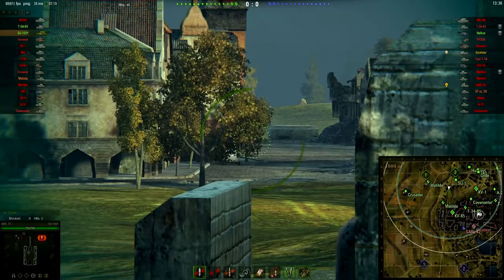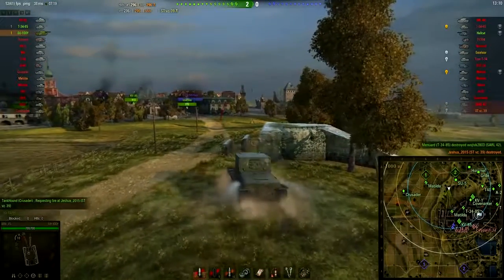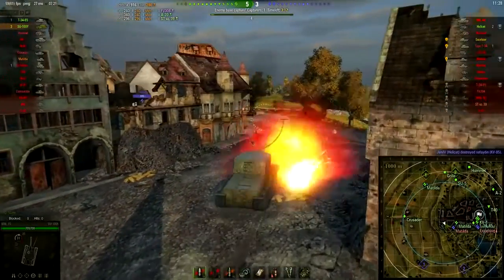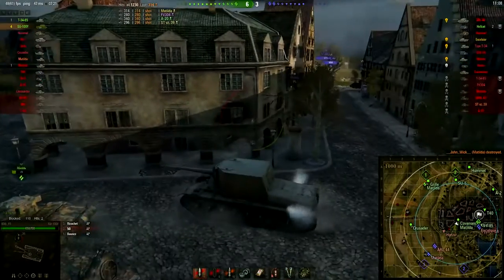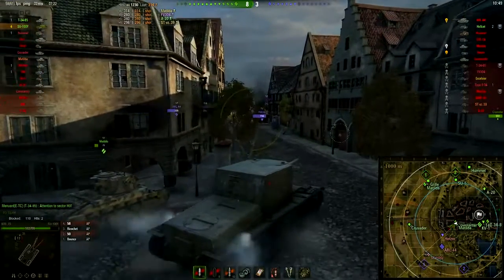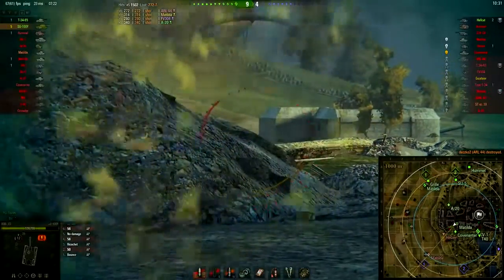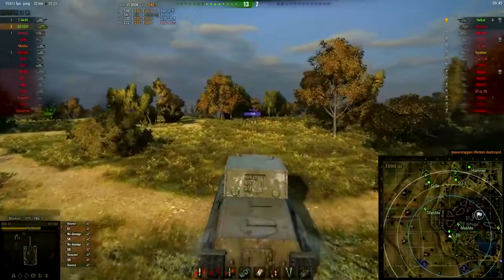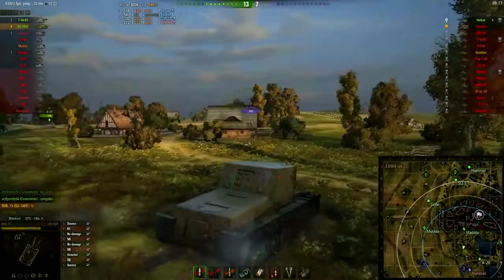World of Tanks - EPIC! [SU-100Y | 10 KILLS] - Tank Goat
- Tank Goat